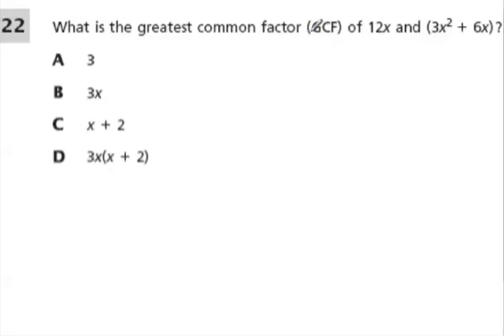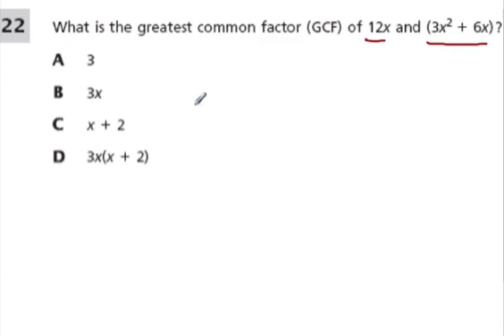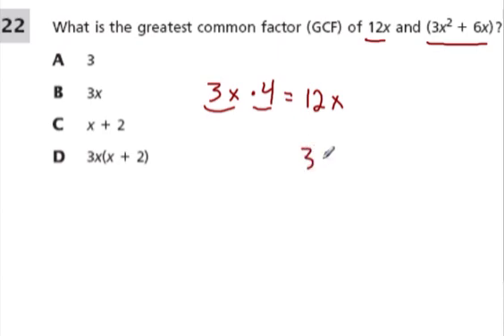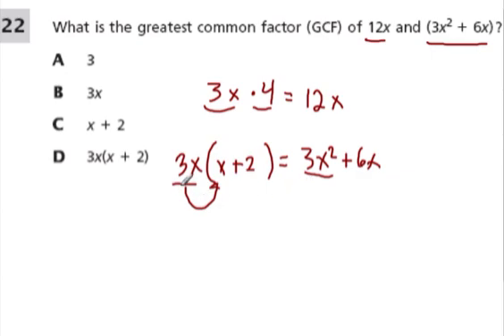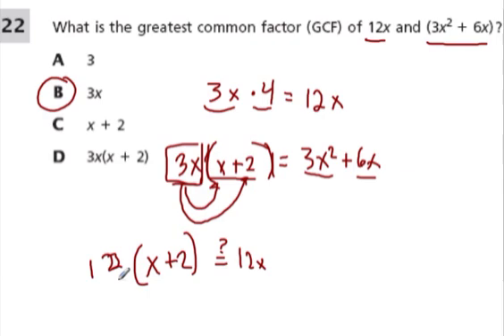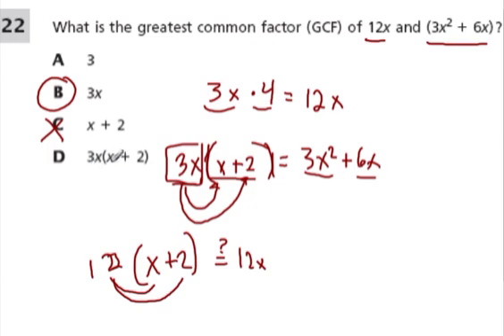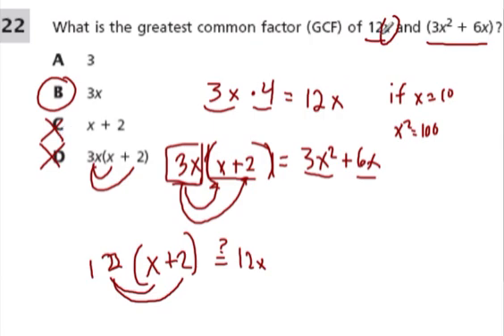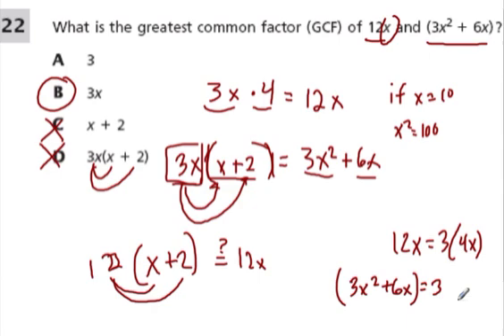Factor Expressions 2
factoring algebraic expressions with the greatest common factor